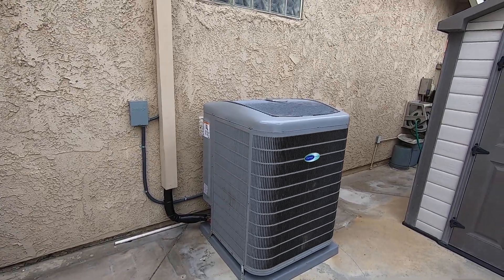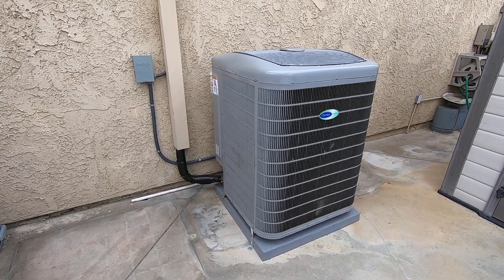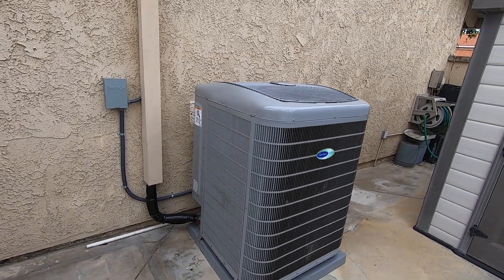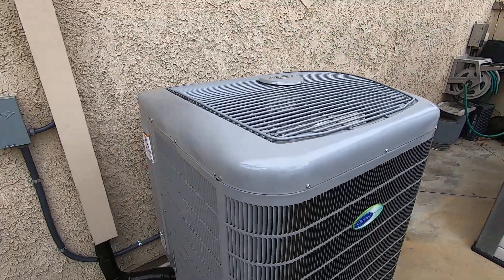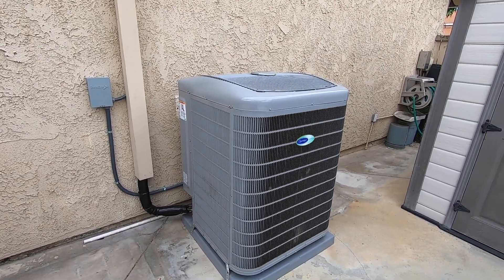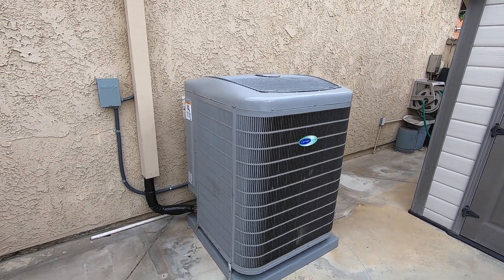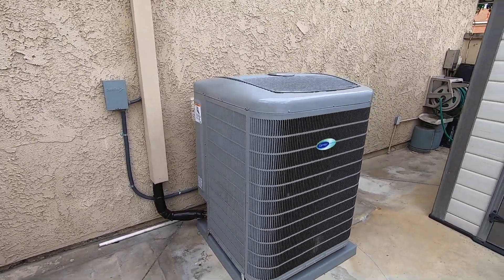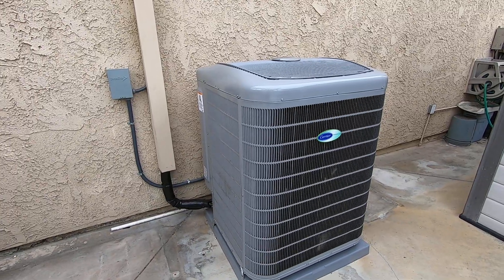Carrier 3 ton Infinity Variable Speed AC System - 24VNA636A003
Hello, this is Nick with Albert Air and today we are looking at a 3 TON CARRIER INFINITY VARIABLE SPEED CONDENSER that we just installed.  I am going to go though this installation and show you what we did and discuss some of the features and benefits of this system.  I will also let you know about all of the Rebates this system got.

If you have any questions please leave a comment in the section below.  I will be sure to answer those for you.

So, lets get right into this system.  THIS IS A 3 TON CARRIER INFINITY VARIABLE SPEED CONDENSER, MODEL # 24VNA636A003.  THIS IS GOING TO BE THE BEST SYSTEM YOU BUY IN TERMS OF EFFICIENCY, COMFORT AND QUIETNESS.

- IT’S EFFICIEINCY IS  22+SEER2 in the 3 ton size.  The efficiency is based on the matchup with the indoor furnace and coil.  And in this case we matched it with the Carrier Infinity Variable Speed 95% ULN furnace 59CU5A and Carrier Infinity control thermostat making it a fully communicating variable speed system.
- This condenser has 75 speeds from 25% capacity to 100% capacity in 1% increments.  It talks with the indoor furnace and thermostat to determine the most efficient way to cool your house.
- It will also use the temperature and humidity indoors and outdoors at sensor to help it run smoothly making your house a more even and comfortable temperature throughout the day.
- IT’S SOUND RATING IS  53 DECIBELS ON LOW SPEED AND 62 ON HIGH SPEED.
- IT’S DIMENSIONS ARE 35 INCHES WIDTH BY 35 INCHES DEPTH BY 47 INCHES HIGH.  It needs to have proper clearances in the back, front and sides of the unit for it to operate efficiently.

- This condenser has max circuit amps of 20 amps.  That means it uses a 20 amp two pole breaker at the panel, with #10 wire running to the disconnect with 20 amp fuses.

- Because this system is Carrier Top of Line system it qualifies for a lot of rebates.
1 – It gets a $1,700 Carrier cool cash instant rebate
2 – It gets a $600 rebate from Anaheim Advantage Services
3 – It gets a $600 federal tax credit
4 – And because this system uses a 95% furnace it gets a $276 rebate from SoCal Gas.

So let me know what you think of this system.   Is this something you might be interested in.  LEAVE A COMMENT IN THE SECITON BELOW.  As always LIKE this video and SUBSRIBE to my channel for more videos about Carrier systems and products.